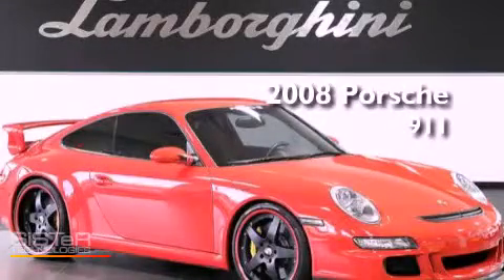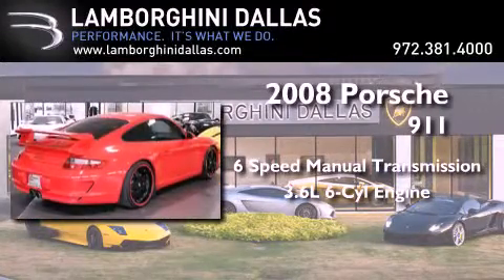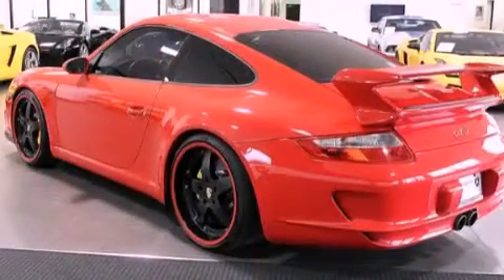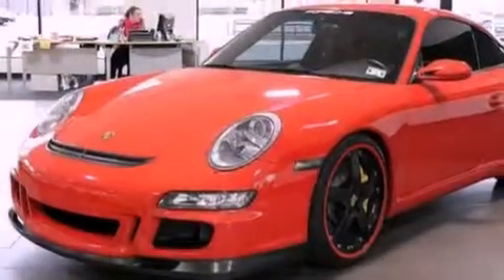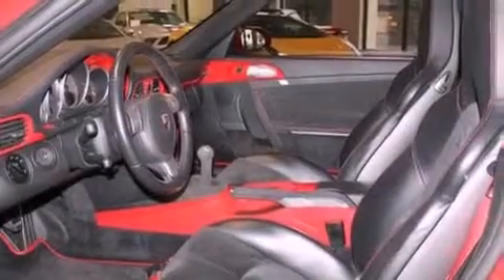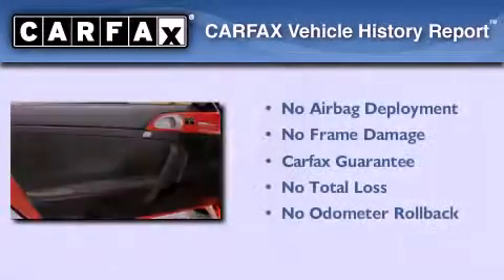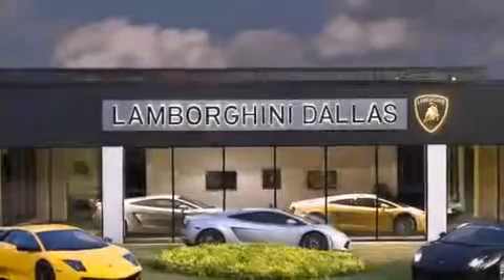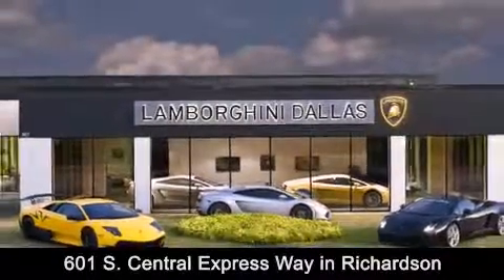2008 Porsche 911 Richardson TX 75080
Year : 2008

 Make : Porsche

 Model : 911

 Engine : Gas Flat 6-cyl 3.6L/219

 Trans . : Manual

 Exterior : Guards Red

 Miles : 8,212

 Interior : Black

 Stock : LC136

 Boardwalk Lamborghini

 601 South Central Expressway

 Preowned 2008 Porsche 911 Richardson TX